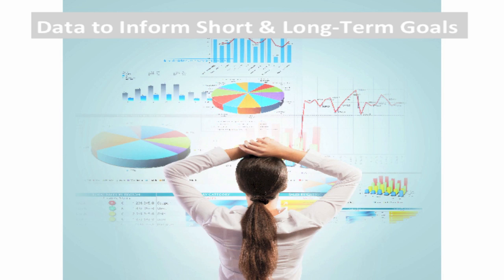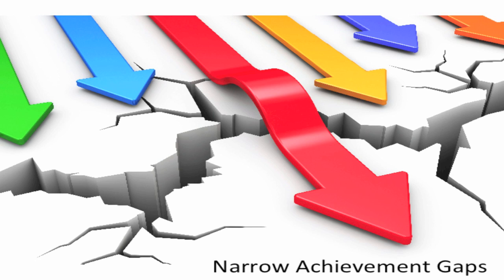Technology Implementation Strategies That Work; Unit 3, Video 2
This video is part of the CTD Module: Technology Implementation Strategies that Work.